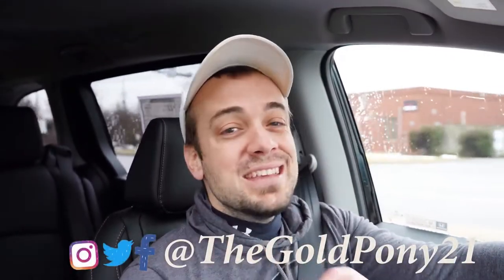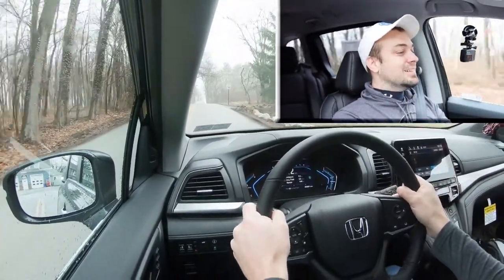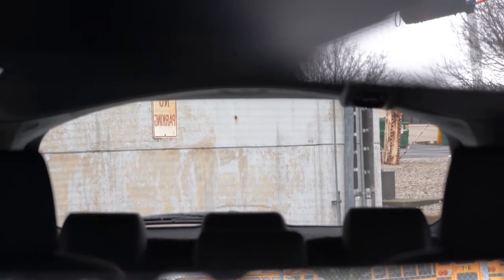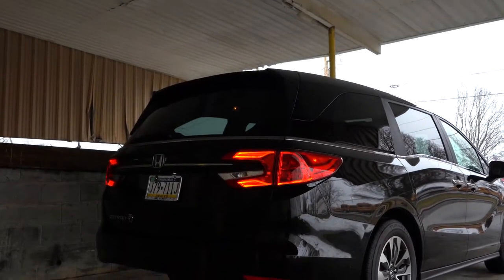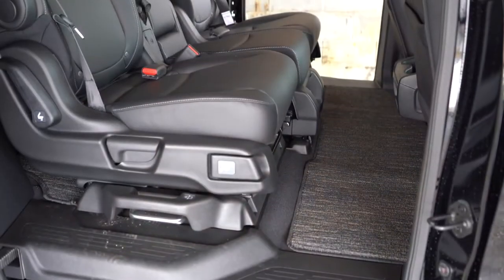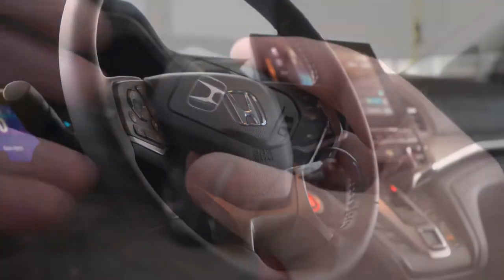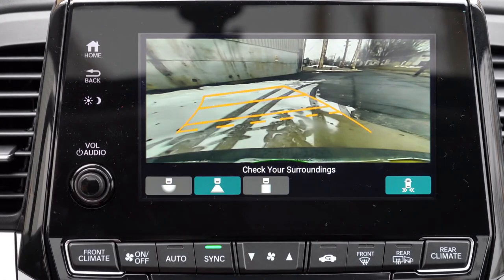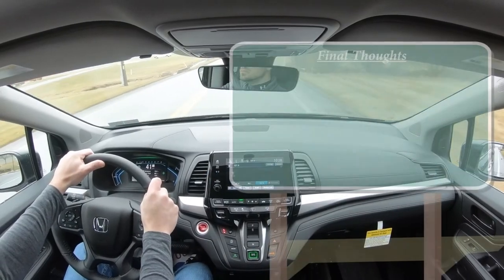2022 Honda Odyssey Review This Minivan Will Surprise You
2022 Honda Odyssey Review  This Minivan Will Surprise You